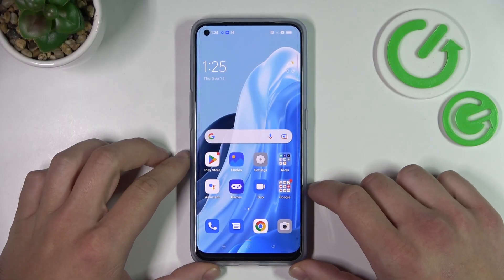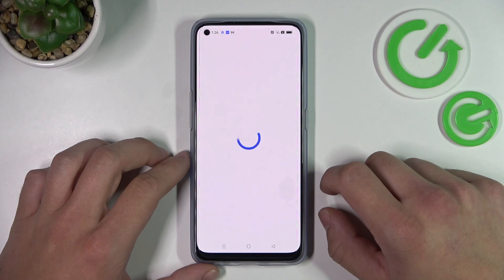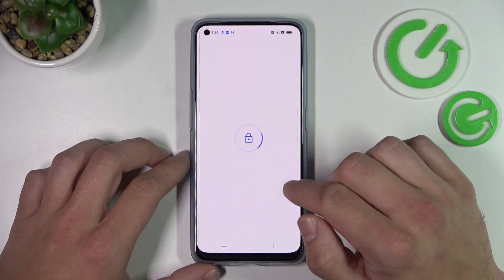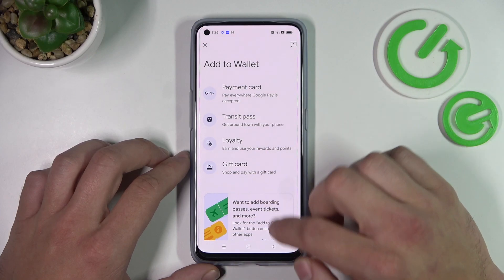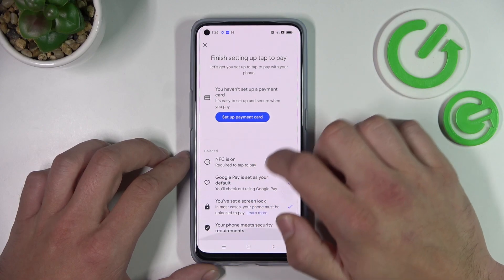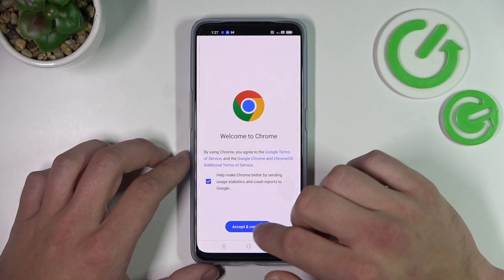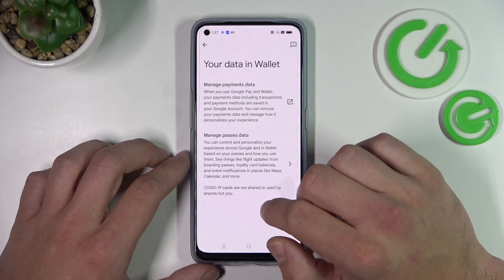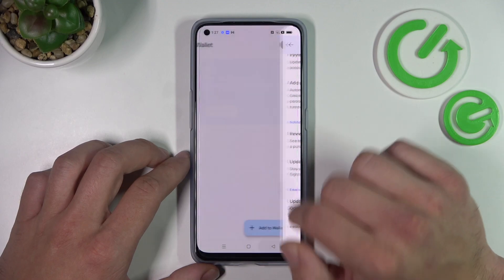How to Manage Google Wallet on OPPO Find X5 Lite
Check more info about OPPO Find X5 Lite:
If you want to adjust google wallet settings on OPPO Find X5 Lite, this video might be essential. Simply follow our step-by-step video tutorial and learn how to adjust google wallet settings on OPPO Find X5 Lite. We hope this guide was helpful to you. If so, be sure to check out our Youtube channel HardReset.Info. Please consider leaving us a like, a comment, or subscribing to our channel as it greatly helps us in making future guides for you!

How to adjust google wallet settings on OPPO Find X5 Lite? Google wallet settings on OPPO Find X5 Lite? How to use google wallet on OPPO Find X5 Lite? How to manage google wallet on OPPO Find X5 Lite?